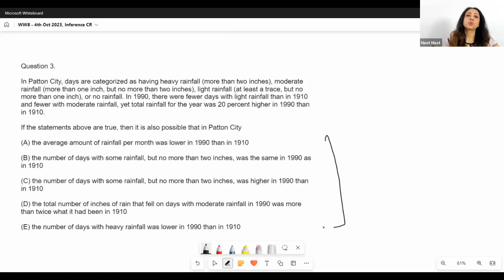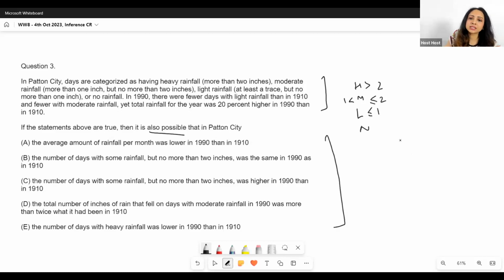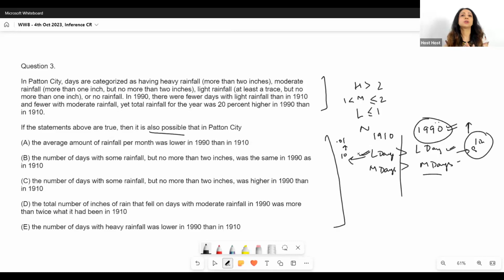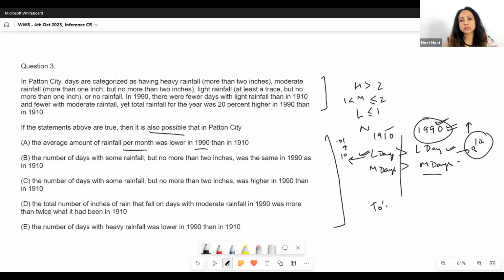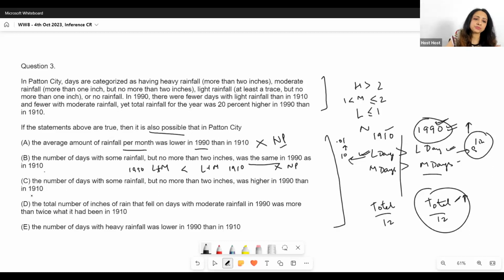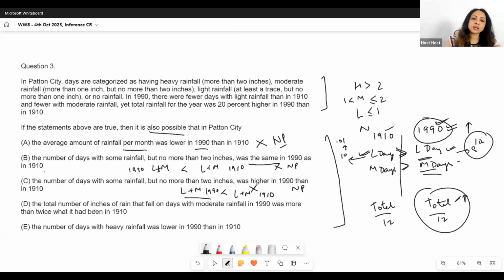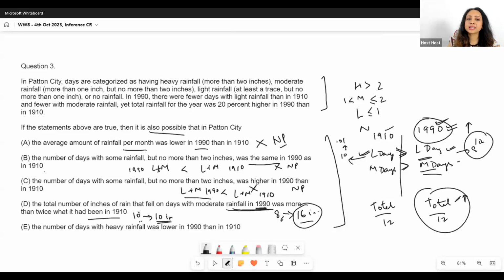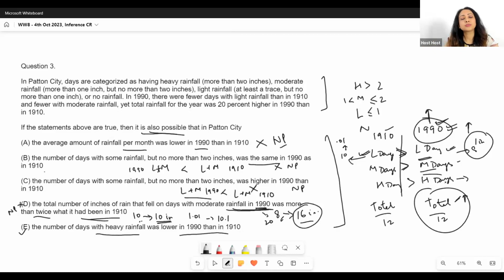GMAT - CR Inference EXCEPT Question - Patton City Rainfall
Join me in my next webinar for free and check out the trial GMAT Prep Package by registering (includes Theory Modules, Conceptual Videos, Practice Questions and Weekly Webinars)